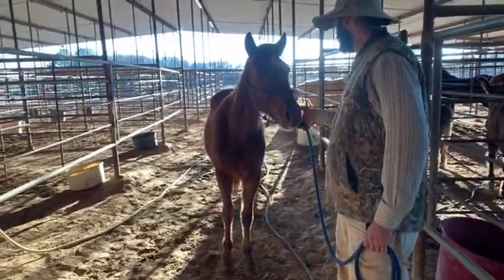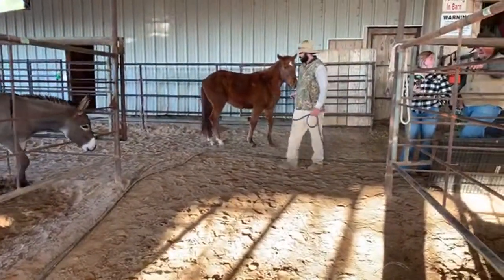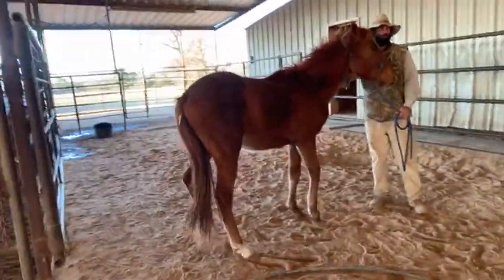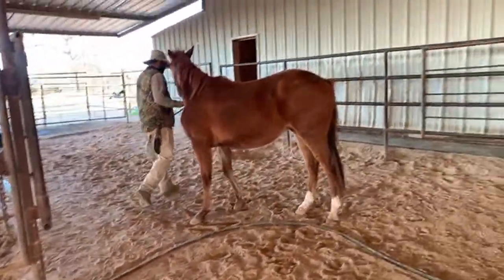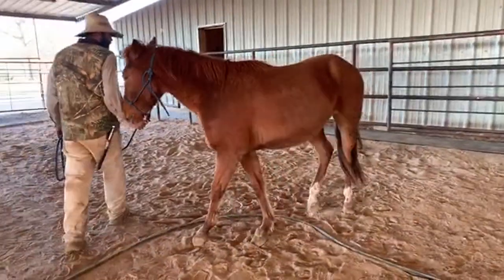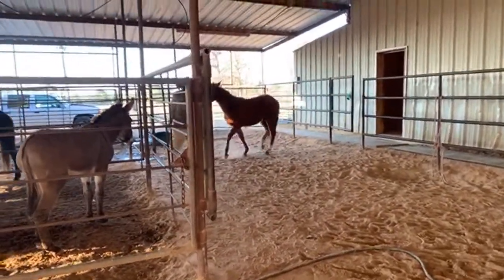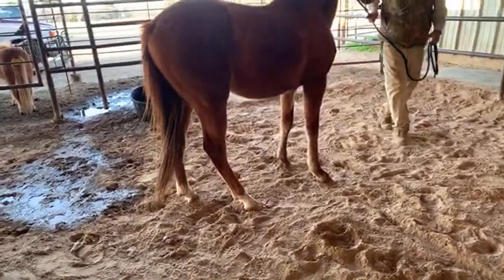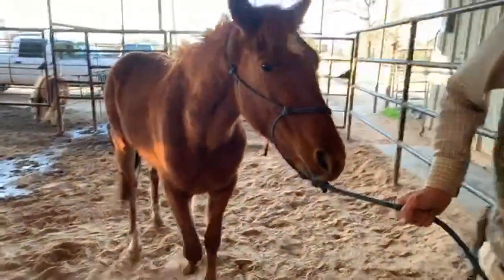TAG 442 QH 2 YR SORREL STUD PRICE $200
TAG 442
DESCRIPTION QH 2 YR SORREL STUD
PRICE $200

** All horses are sold as is at EHA.
On Sunday Sales, you do NOT need a buyers number. Just call the office to pay. We charge a 3% service charge on all cards/checks.
All prices are FIRM.
All sales are FINAL.